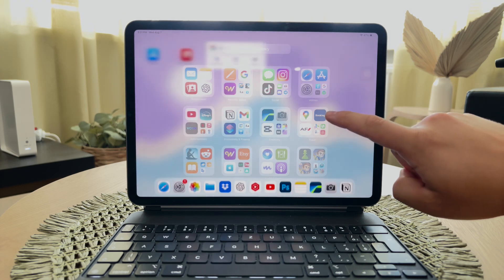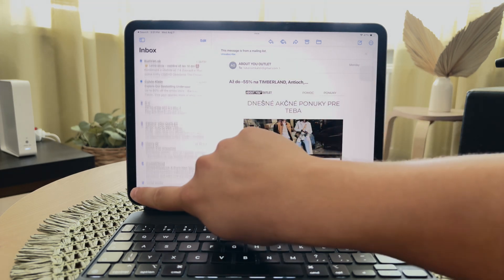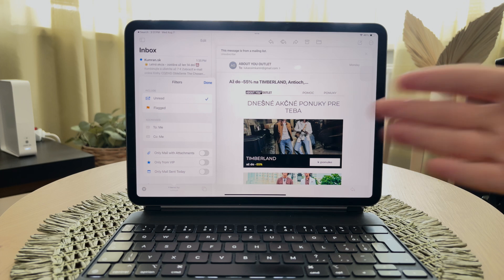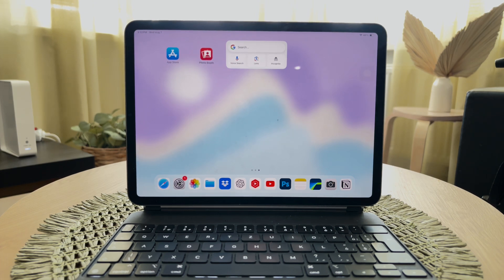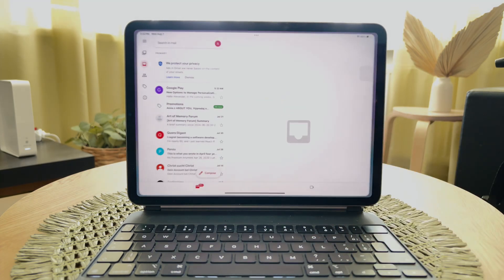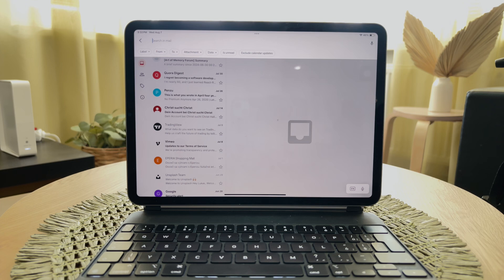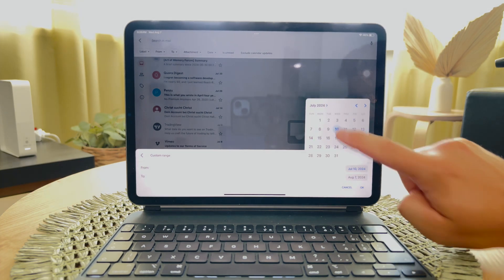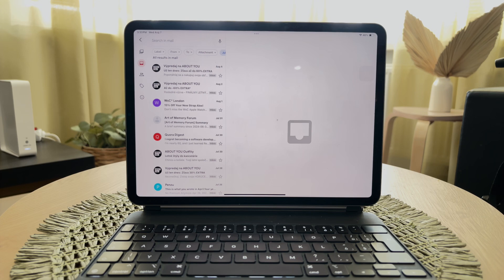How to Select Email by Date on iPad (tutorial)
In this video, learn how to select emails by date on your iPad. We’ll guide you through the process of sorting and filtering your emails to find specific messages based on their date. Perfect for organizing your inbox and quickly accessing important emails.